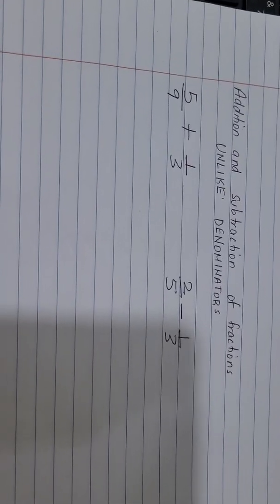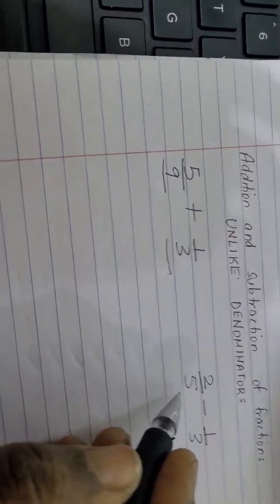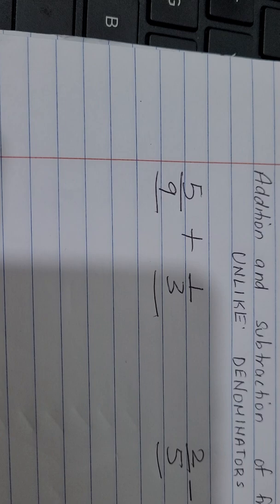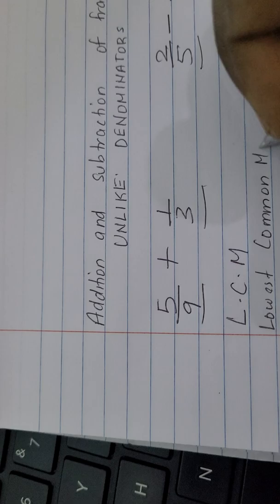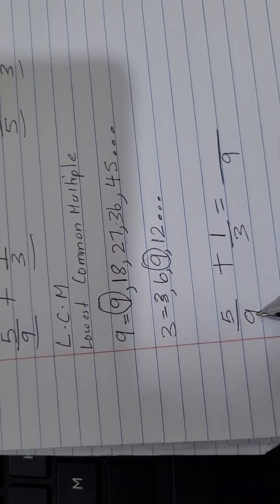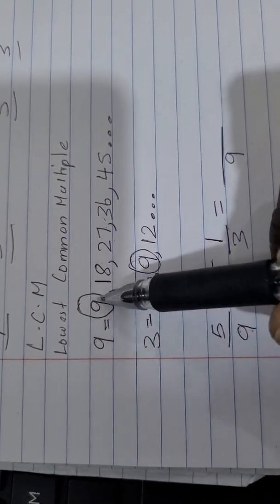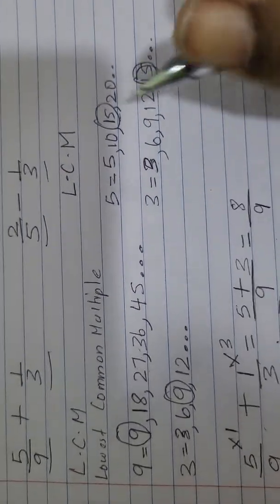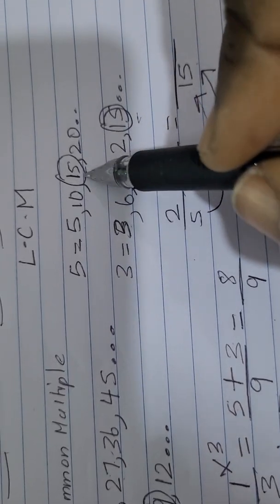Addition and Subtraction of Fractions.